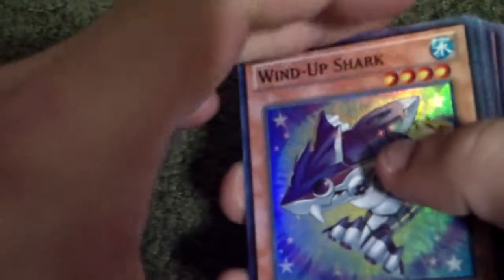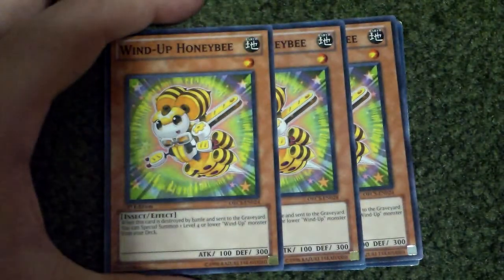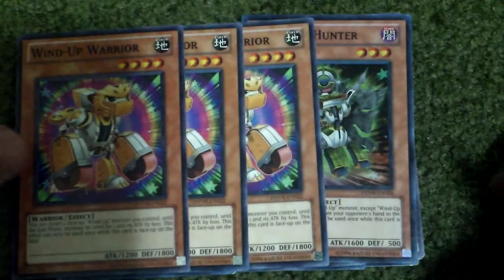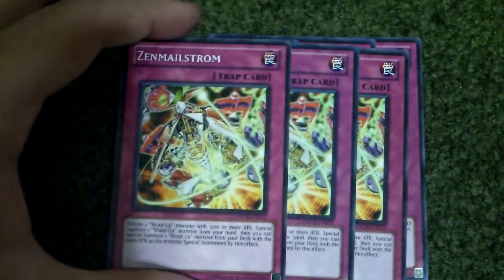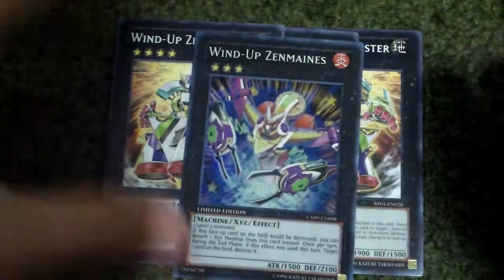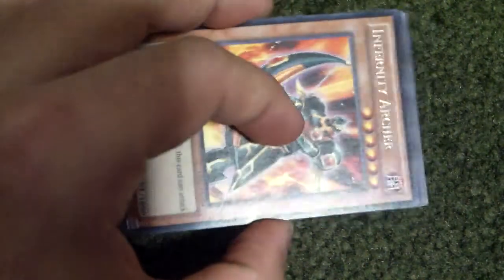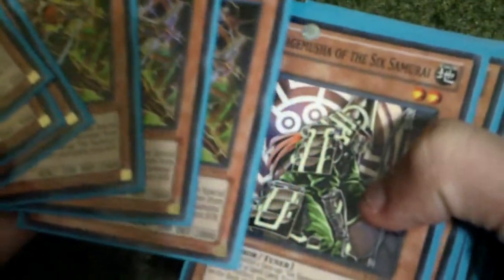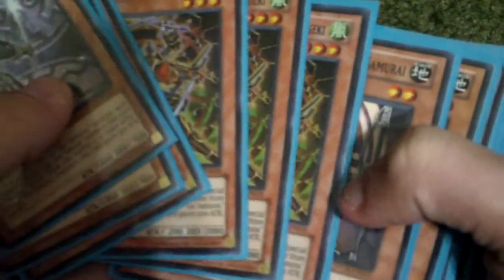Yugioh start to a wind up deck